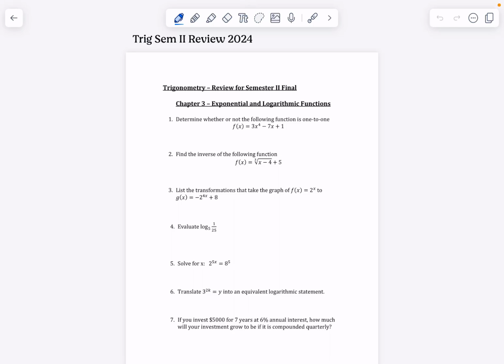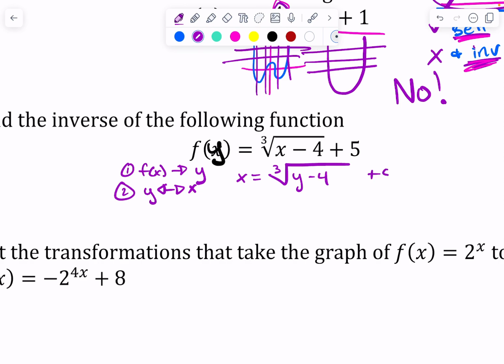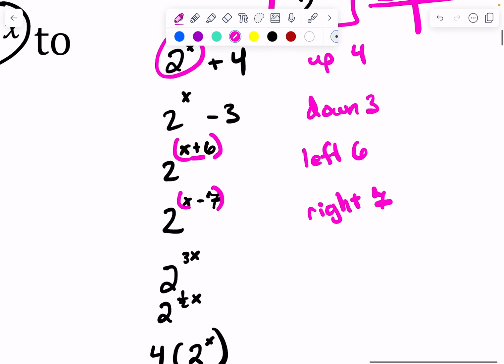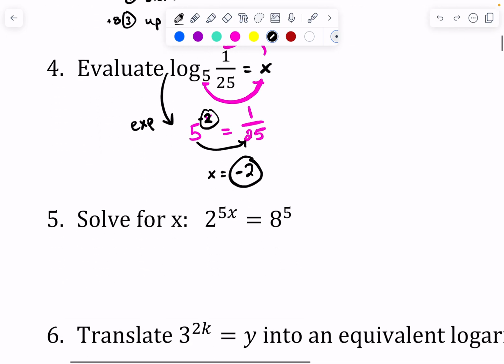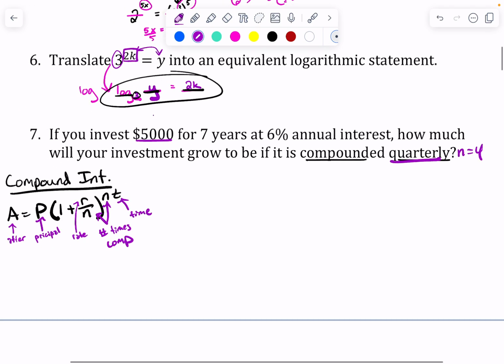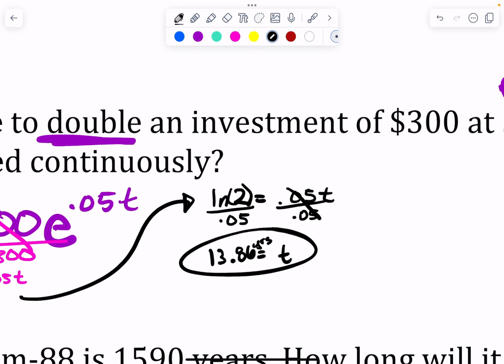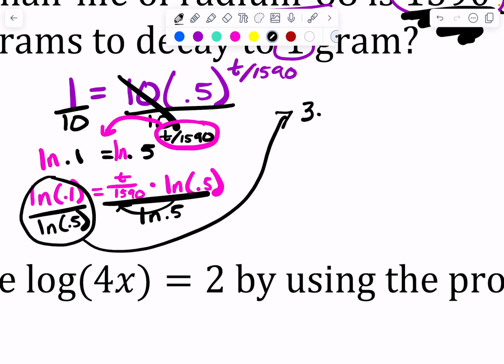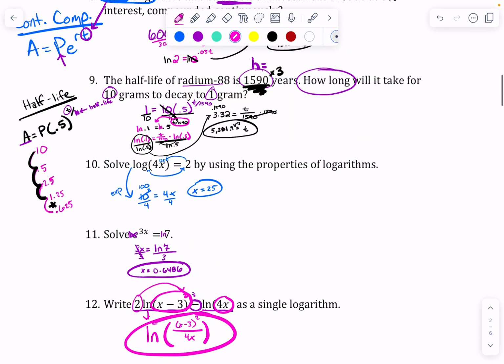Trig Sem II Final Review Day 1/3